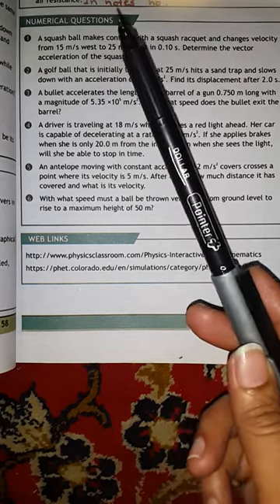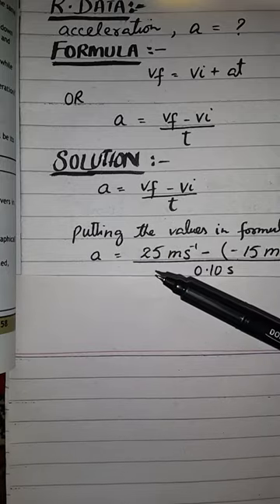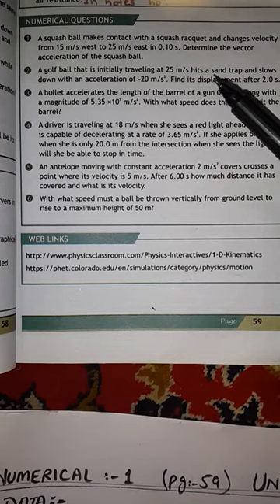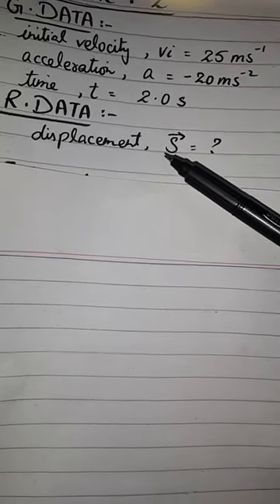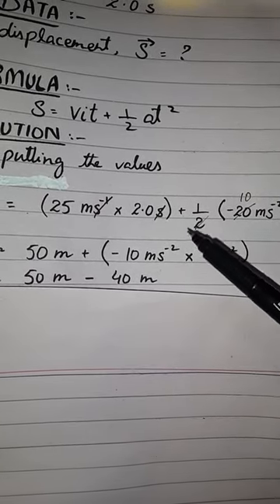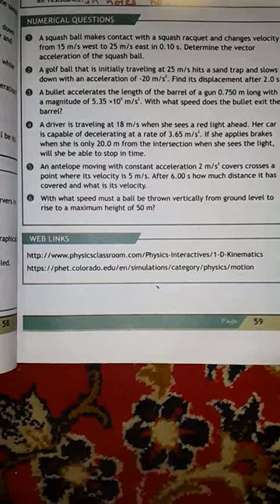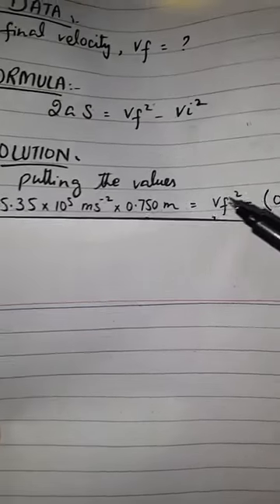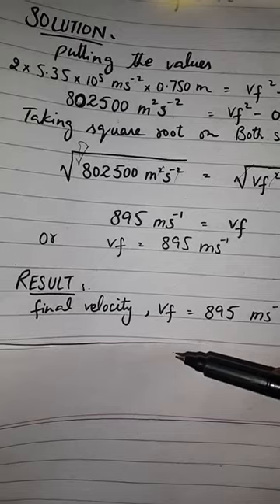Physics Class VIII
Unit 2 Numerical 1-3